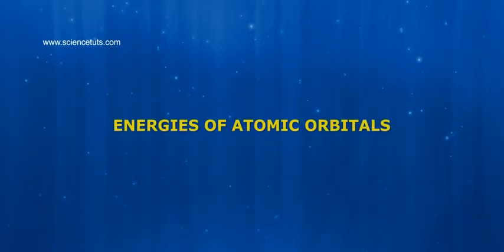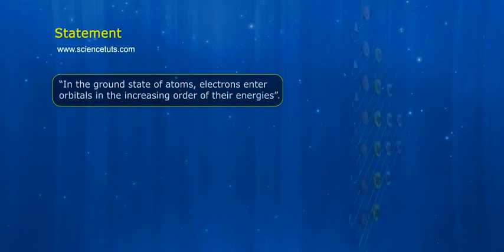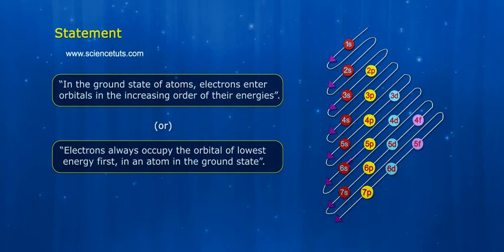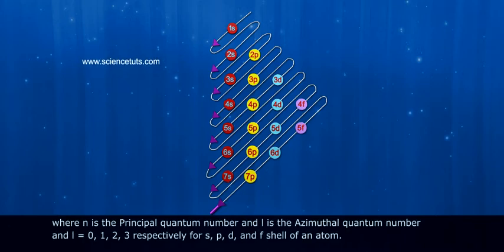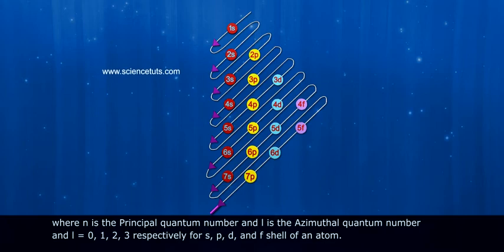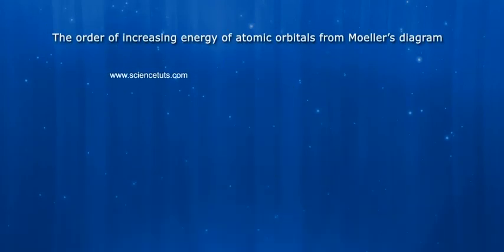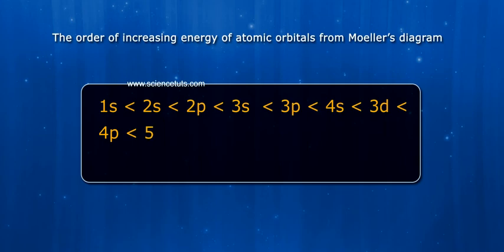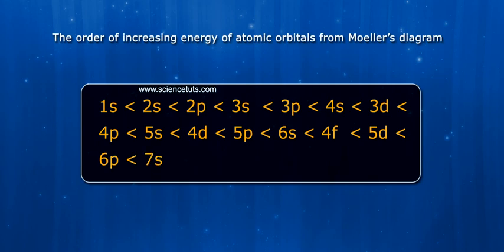ENERGIES OF ATOMIC ORBITALS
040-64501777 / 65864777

7 Active Technology Solutions Pvt.Ltd. is an educational 3D digital content provider for K-12. We also customise the content as per your requirement for companies platform providers colleges etc . 7 Active driving force "The Joy of Happy Learning" -- is what makes difference from other digital content providers. We consider Student needs, Lecturer needs and College needs in designing the 3D & 2D Animated Video Lectures. We are carrying a huge 3D Digital Library ready to use.

At the first energy level, the only orbital available to electrons is the 1s orbital, but at the second level, as well as a 2s orbital, there are also orbitals called 2p orbitals. A p orbital is rather like 2 identical balloons tied together at the nucleus.